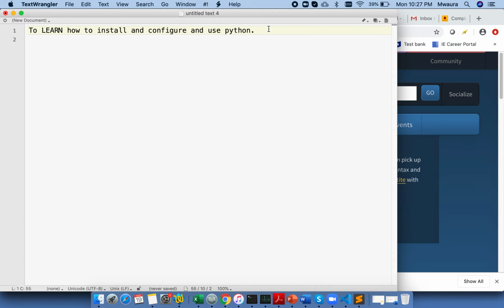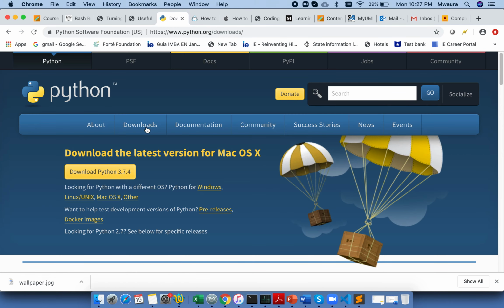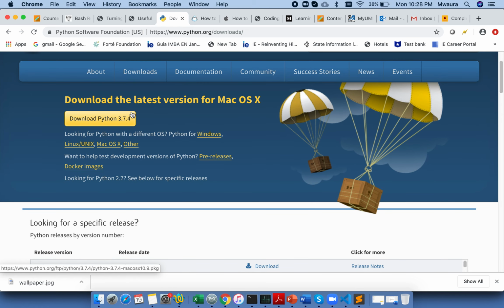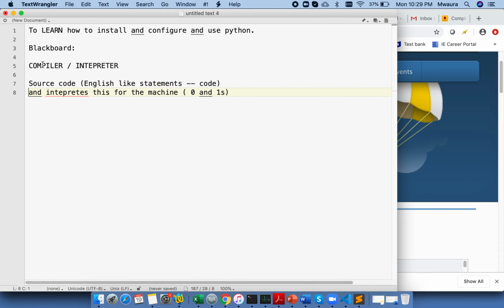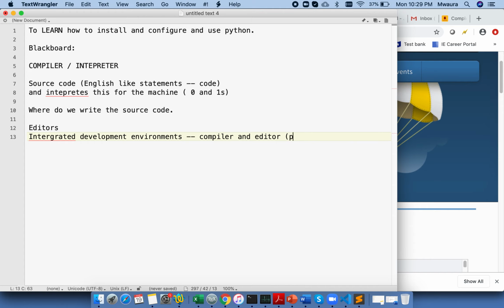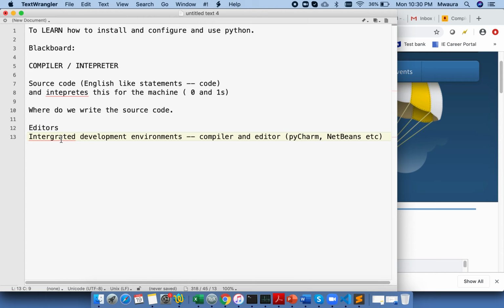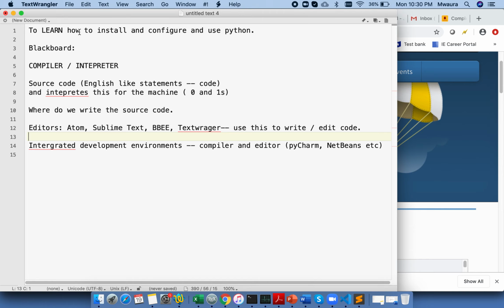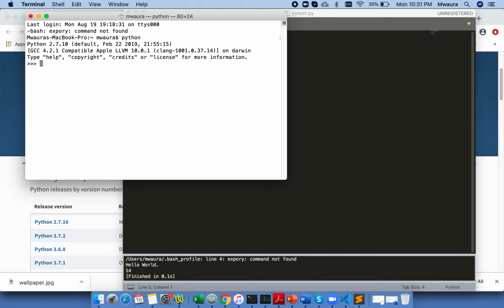DS101: Installing Python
This video points students to resources necessary for installing and running python code on their machine